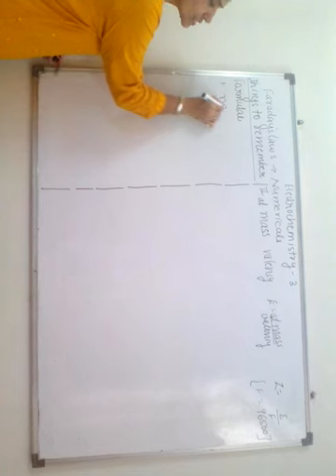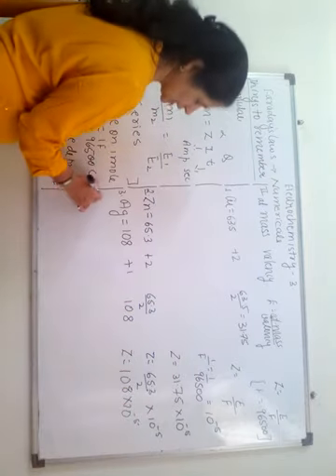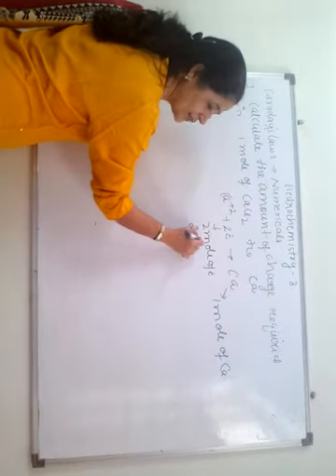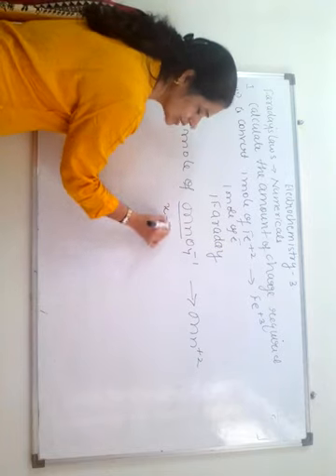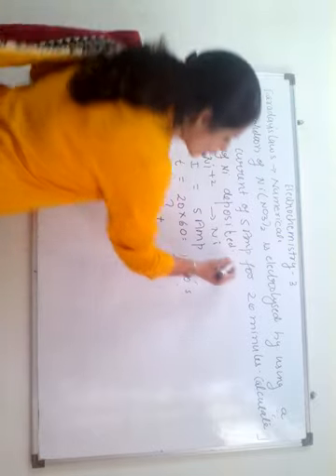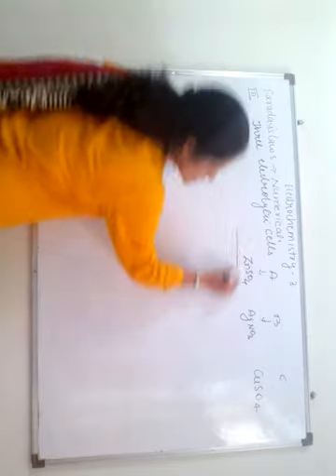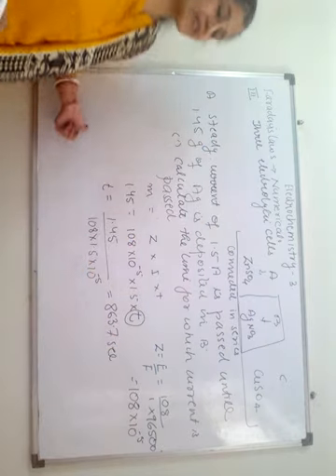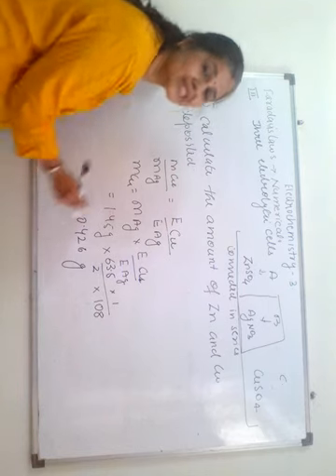Electrochemistry 3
Numericals based on faradays laws,electrochemistry,class xii,cbse,chemistry